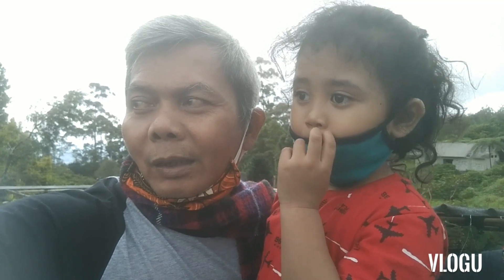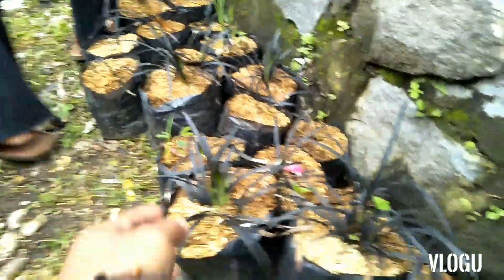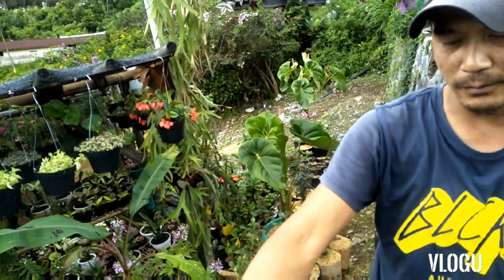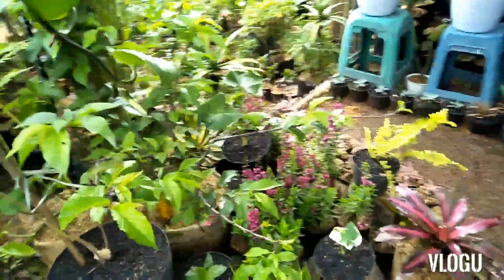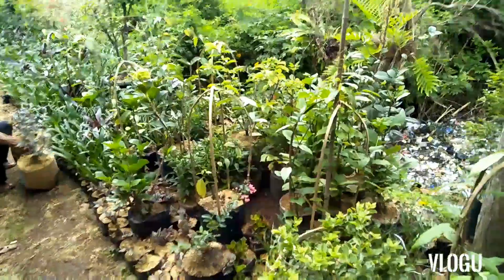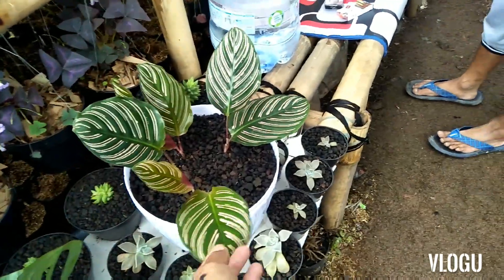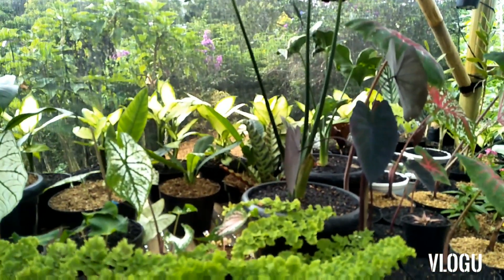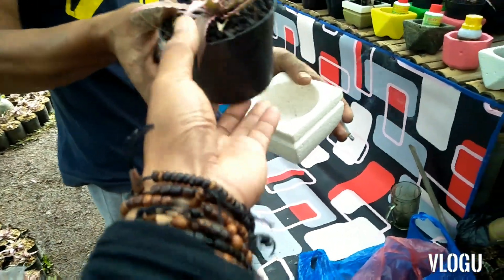Hunting Tanaman Hias di Asep Nursery Cibodas Cianjur Ngajak Cucu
Assalamualaikum wrwb.

Cibodas tidak hanya terkenal dengan wisata alam Kebun Raya Cibodas, Pendakian, Perkemahanan, Belanja Kuliner, Sayuran, Barang Kerajinan akan tetapi sangat terkenal juga dengan penjualan tanaman hias mulai harga ribuan bahkan sampai jutaan ada di Cibodas.
Juga sebagai salah satu tempat pembudidayaan tanaman tanaman hias khususnya di wilayah Jawa Barat.
Salah satunya adalah Asep Nursery yang saya kunjungi bersama Kaka Queen Cucu  saya.

Di masa Covid-19 yang belum berakhir ini tanaman hias sangat diminati masyarakat sebagai hobby baru khususnya bagi pemula utk mengisi waktu luangnya selama beraktivitas di rumah.

Semoga konten video ini beemanfaat bagi subscriber yang sudah setia nonton video saya ini.

Wassalam,

Cibodas, 31 Okt 2020

Babeh AmirudinArt Channel